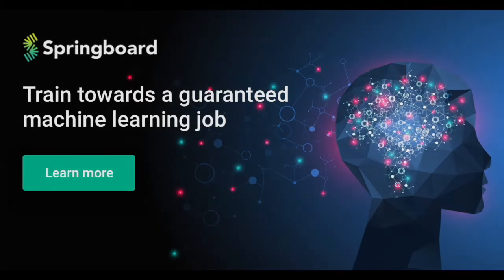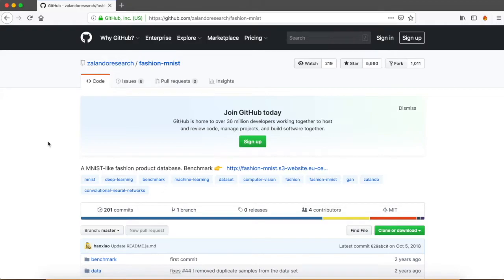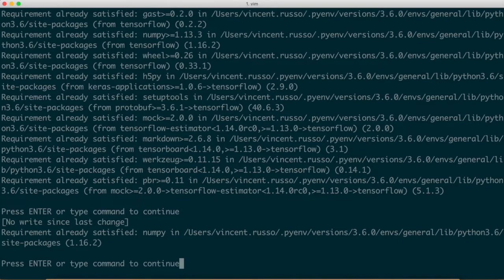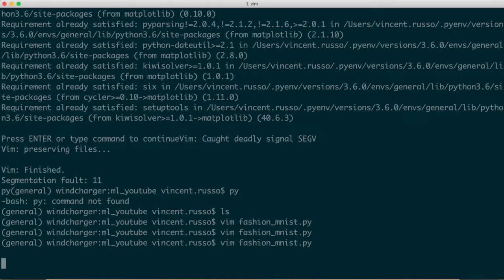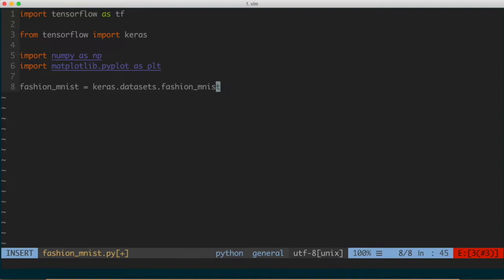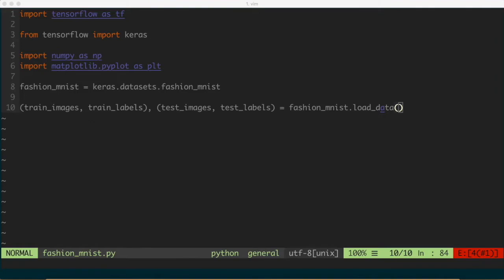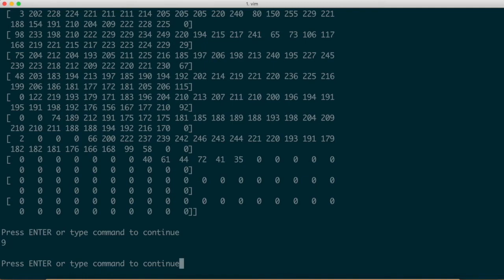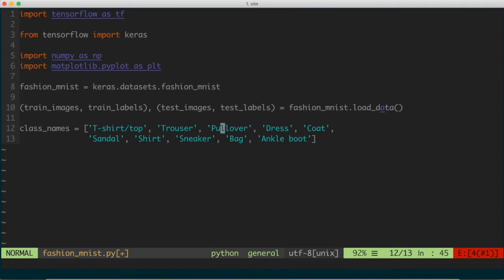Neural Networks and Python: Image Classification -- Part 1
General Description:
In this series of videos, we will be using the TensorFlow Python module to construct a neural network that classifies whether a given image of an article of clothing

We will be obtaining image data from the Fashion MNIST dataset. The intent of these videos is to showcase the use of TensorFlow as well as showing a simple example of how to construct and use a simple neural network.

This video is part of a series on Machine Learning in Python. The link to the playlist may be accessed here:

⭐ Kite is a free AI-powered coding assistant that will help you code faster and smarter. The Kite plugin integrates with all the top editors and IDEs to give you smart completions and documentation while you’re typing. I've been using Kite for 6 months and I love it!